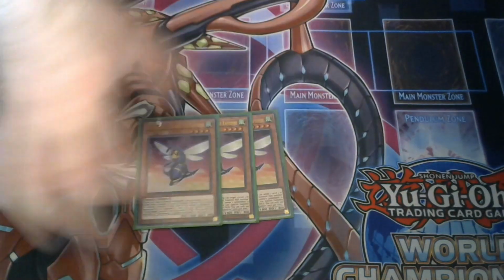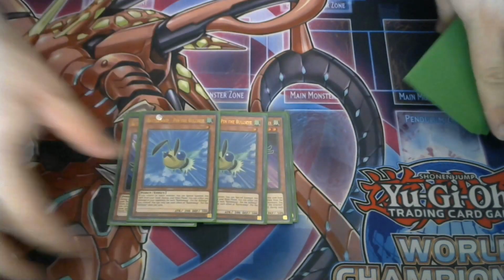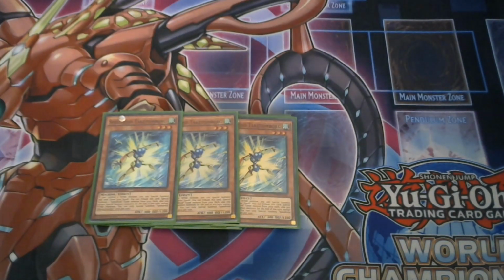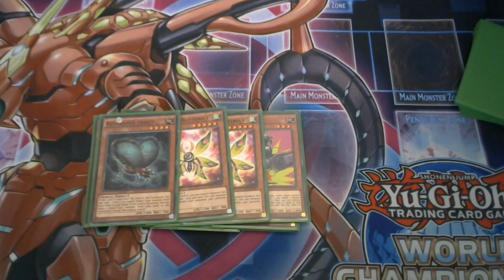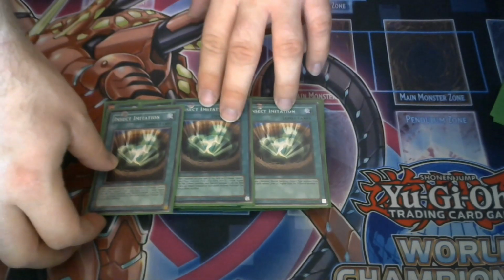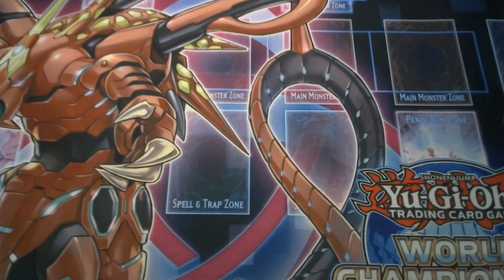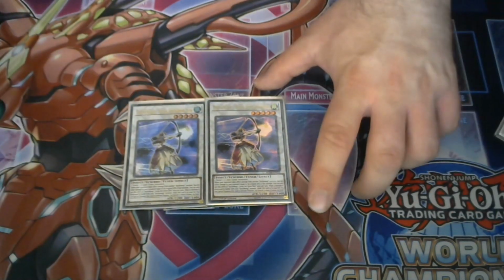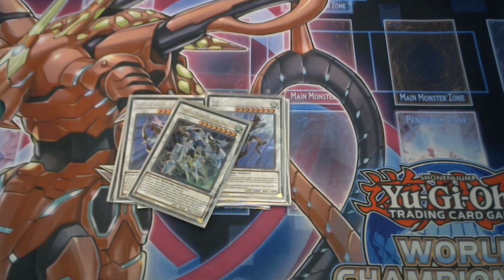YUGIOH battlewasp roids deck profile + combo